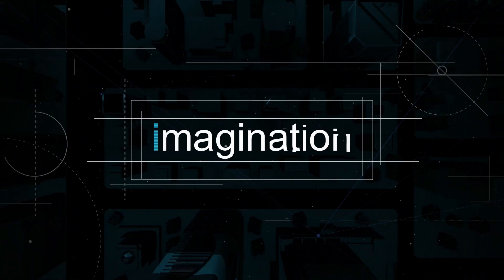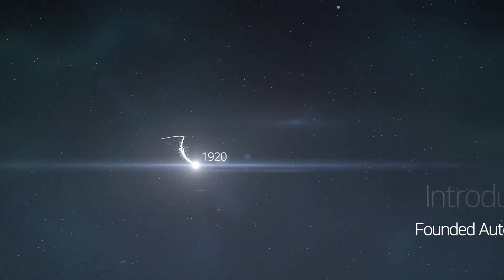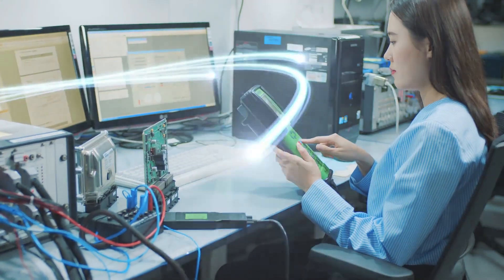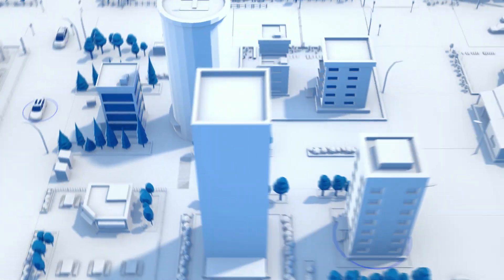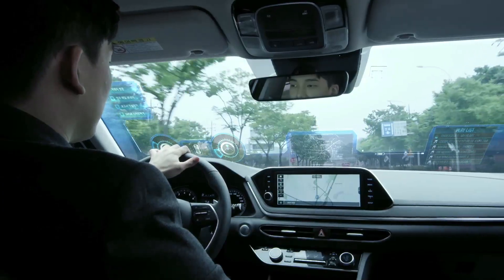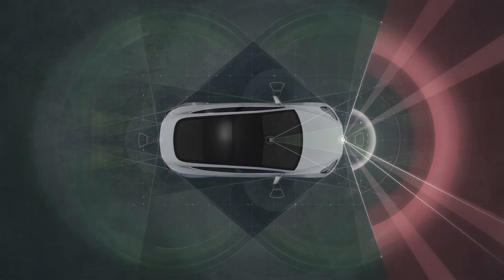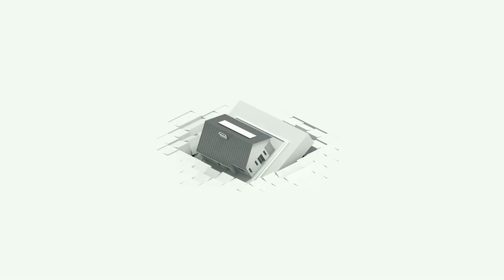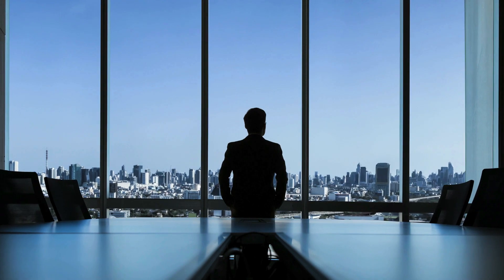Hyundai AutoEver Promotional Video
Hyundai AutoEver creates new value by providing unique customer experience through IT services that integrates cutting edge technologies including AI, big data, cloud and IoT.

Striving to go beyond IT development and to lead digital innovation are the very foundations of Hyundai AutoEver.